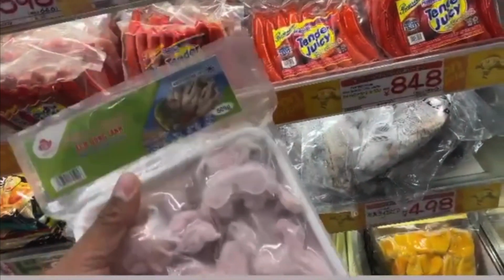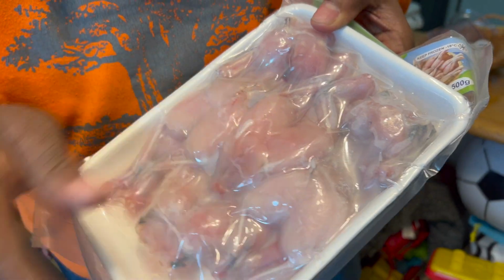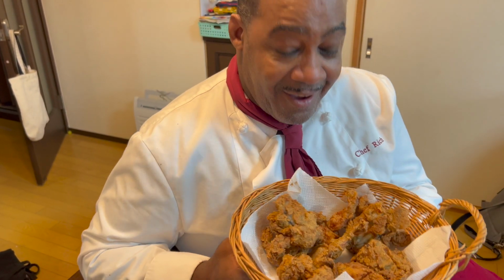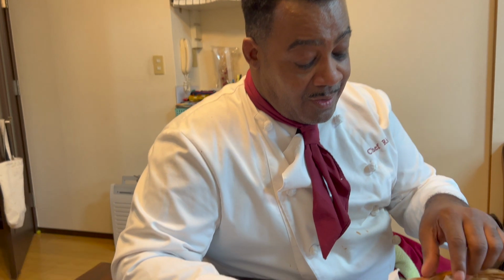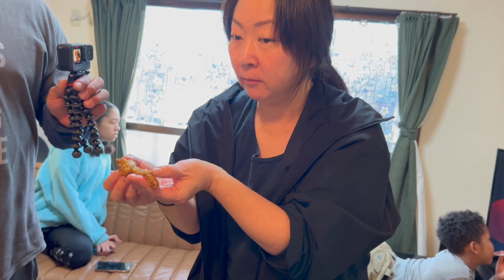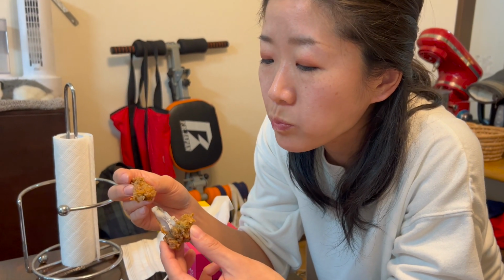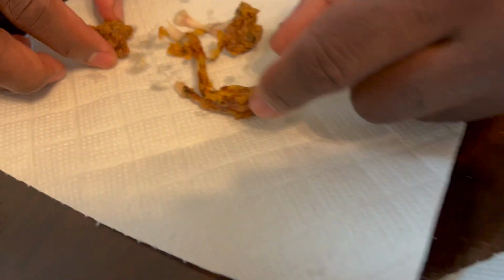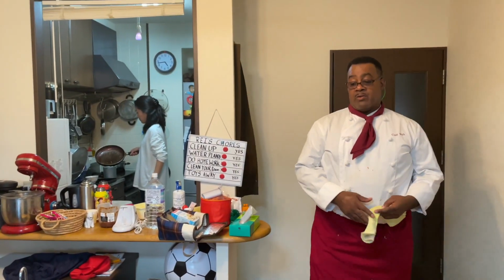Trying to eat frog in Japan this is what happens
I been here in Japan for 23 yrs, married with two wonderful boys, Rei and Hiro. The Life in japan , everything that happens In japan , flying drones, playing with toys, cooking great foods, trying to find the best diet, working with R2D2 , and building things with the Lego doctor . This is my life in Japan with my family.

Join our Facebook group if you’re looking to visit or relocate to Japan